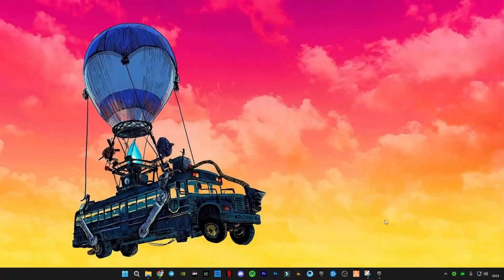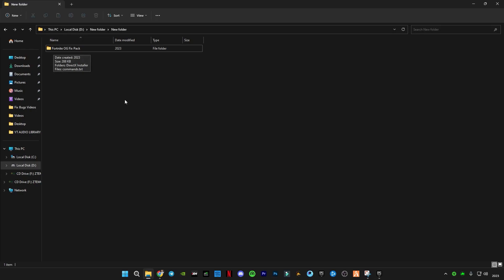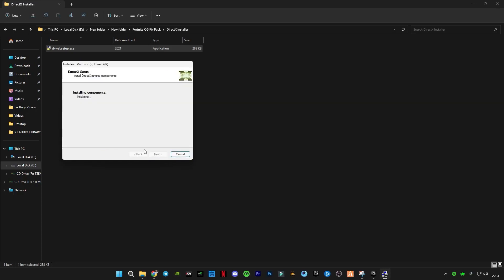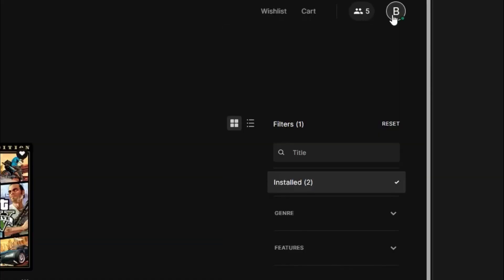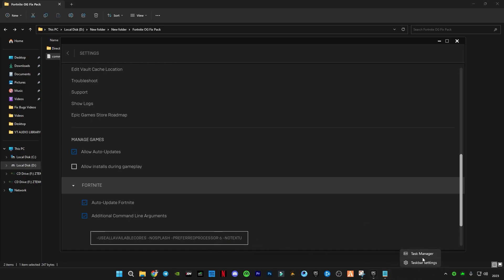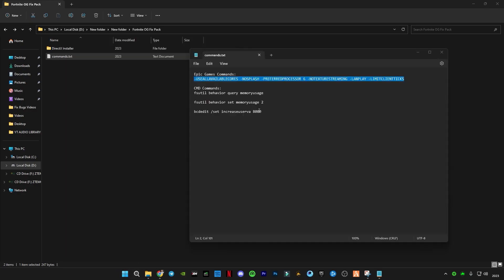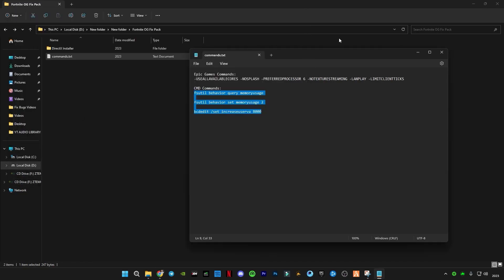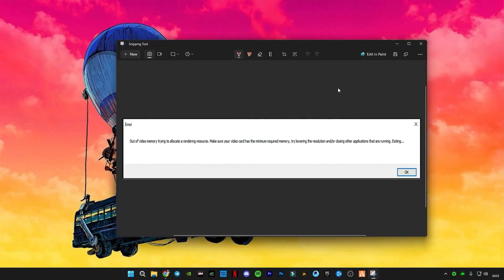Out of Video Memory Trying to Allocate a Rendering Resource FIXED!!!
RAM:   16 GB ddr4 3200 MHz
GPU:   Zotac 1660 Super APM Edition
Moniter: Reddragon 165 Hz
Power supply: 700 w
SSD: 256GB
HDD: 3TB
Casing: 1st Player D3A DK
Keyboard: Razer BlackWidow Ultimate Stealth
Mouse: HP Omen 600
Window 11